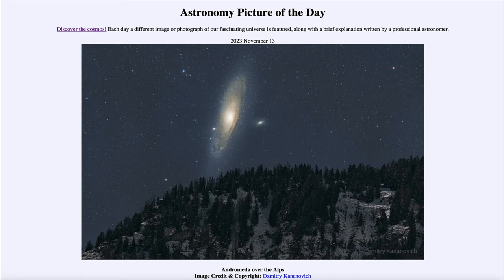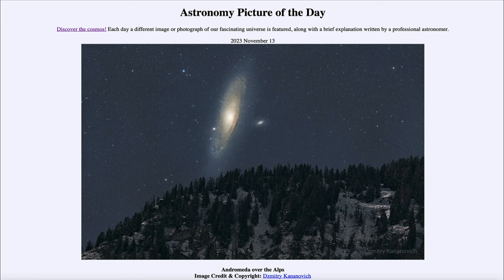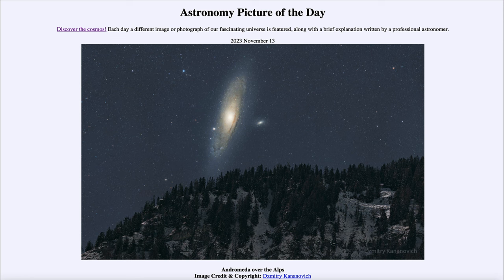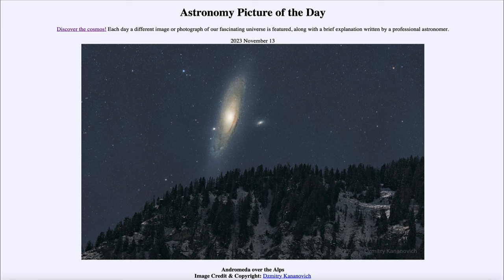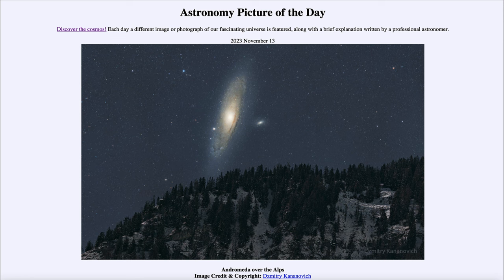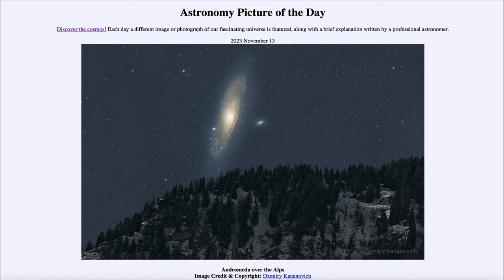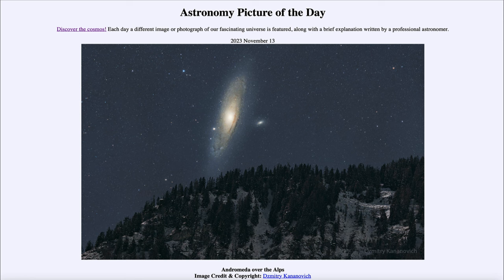Astronomy Picture of the Day - November 13 - Andromeda over the Alps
In today's image, we see the Andromeda Galaxy. This is taken with a combination of two images - a shorter exposure of the Alps in the foreground and a much longer exposure to being out the detail of Andromeda.